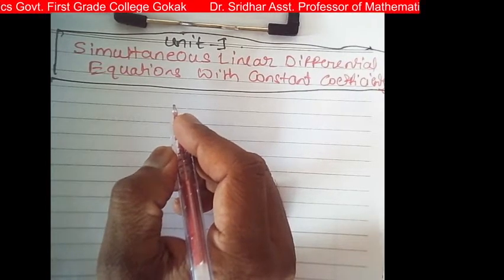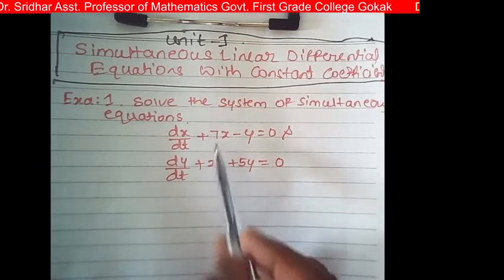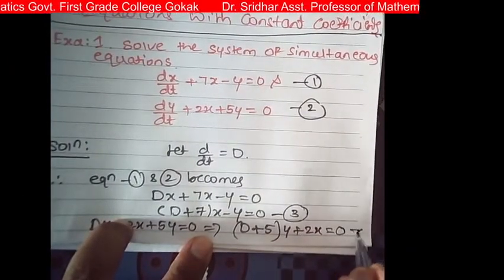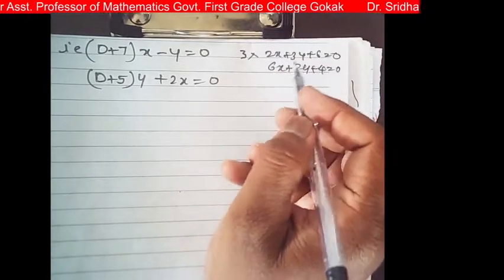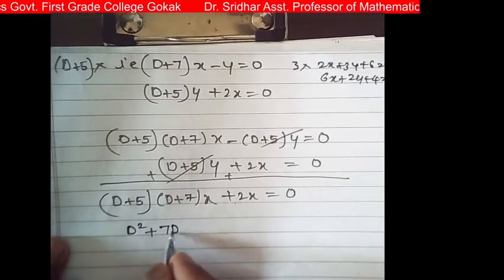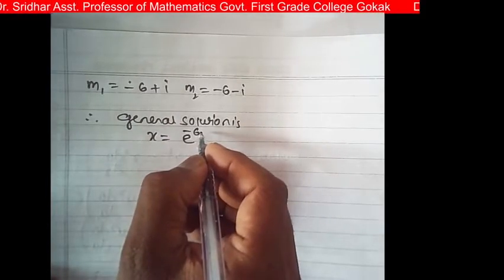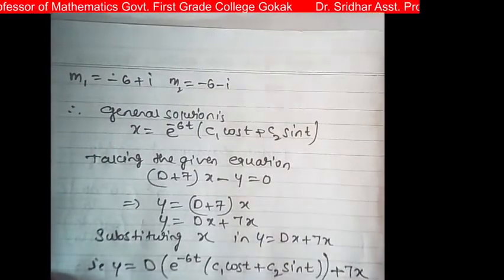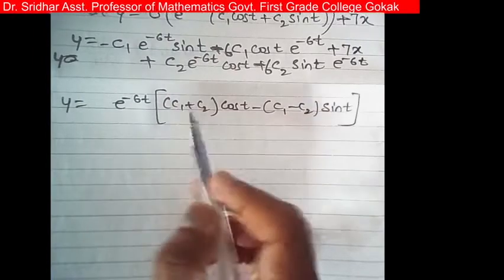Bsc VI sem class ses 19